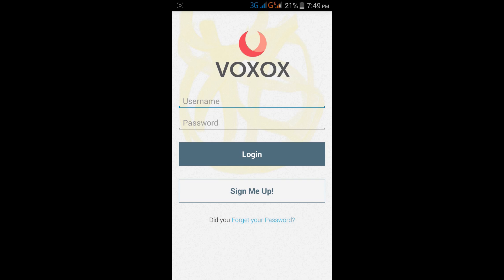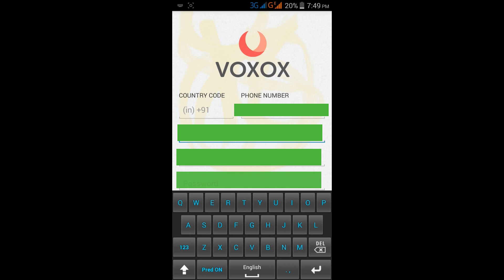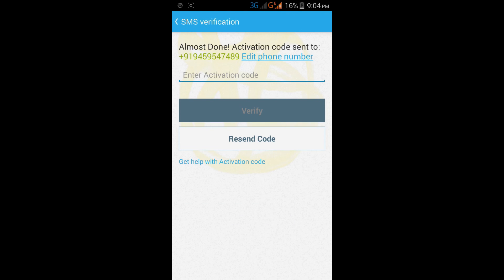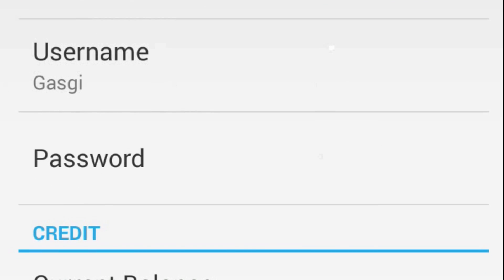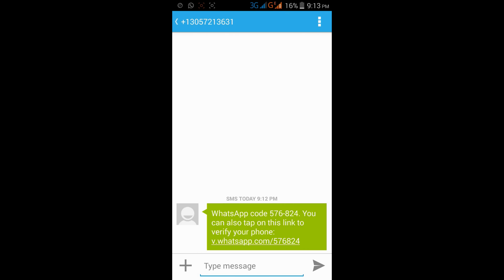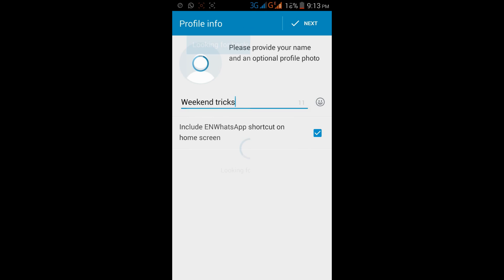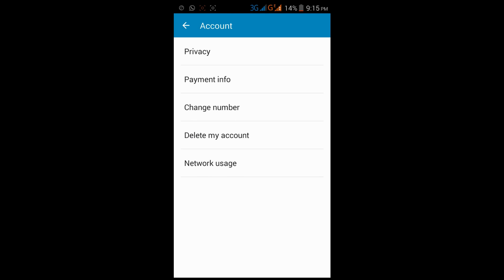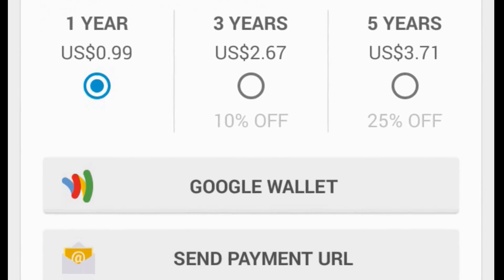"how to use whatsapp without mobile number & get a foreign country mobile number for freefree 2016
heyy guys in this video we will use whatsapp without any number & also change our number with foriegn country number like we will change our number to ( +1 ) country code number
first we will change our number to foreign country number using voxox app
and then we will make a forign country number after this we will use whatsapp without number
girl always remains private and they do not want to share their  private information with anybody so here this trick will hep them
Banit kumar tripchoni @ Weekend trick'$